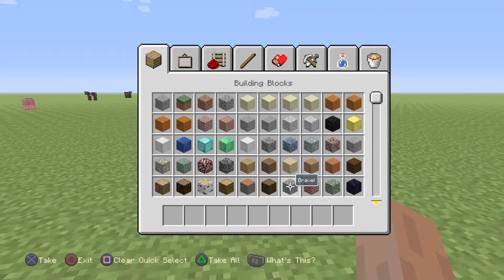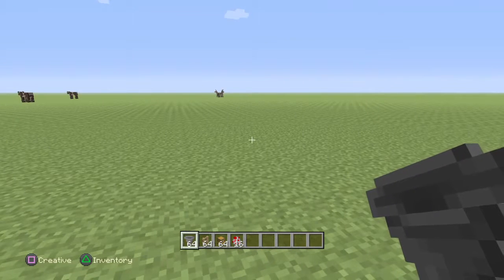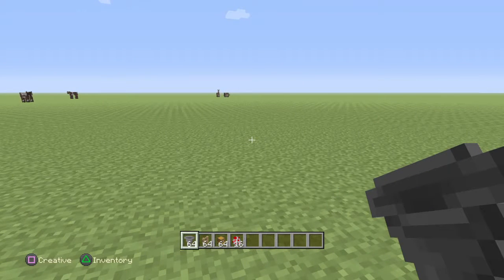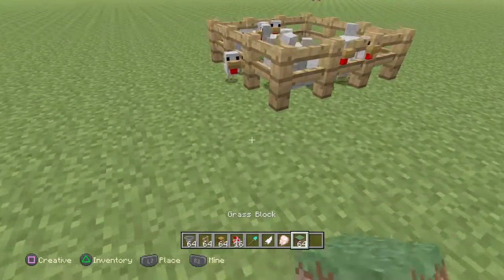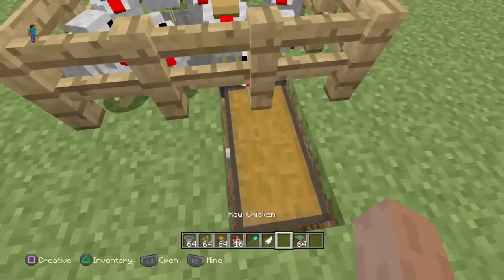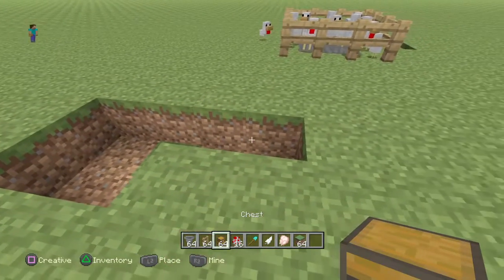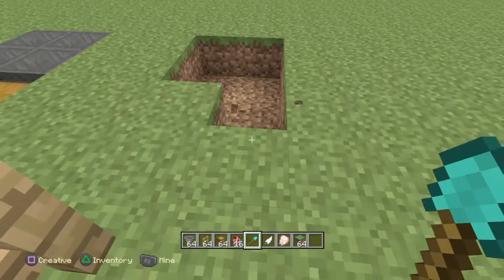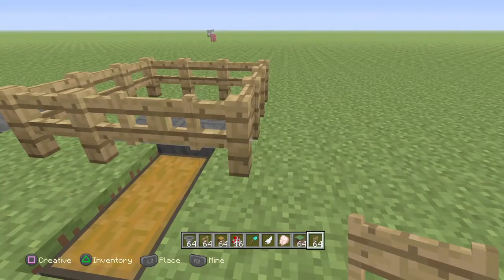How to Make a Easy/Non Expensive Automatic Egg Farm in Minecraft!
Custom Controllers & ETC!